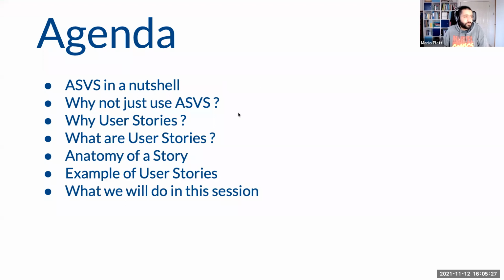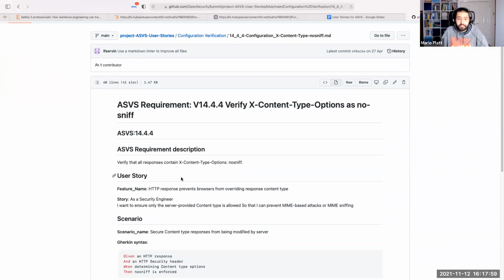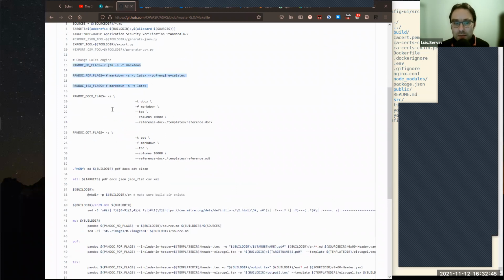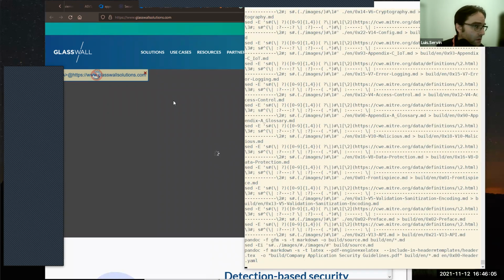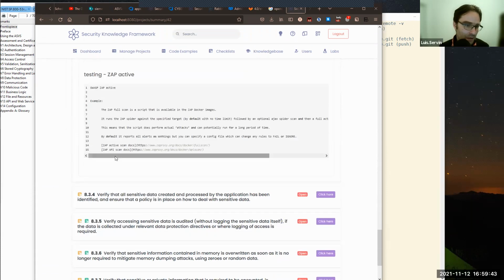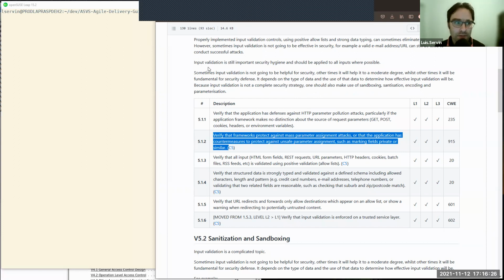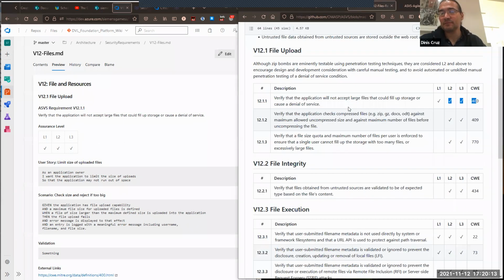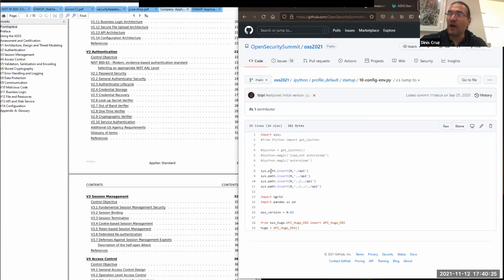ASVS User Stories Creation - Part 8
ASVS User Stories Creation - Part 8 11TH November 2021

By Mario Platt